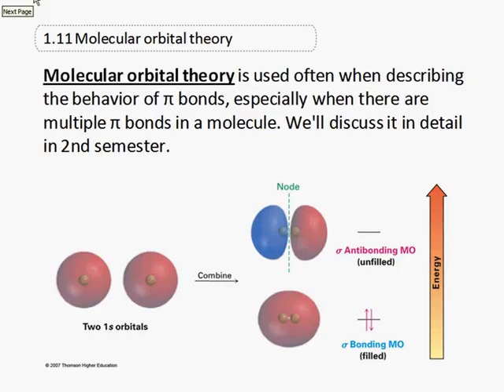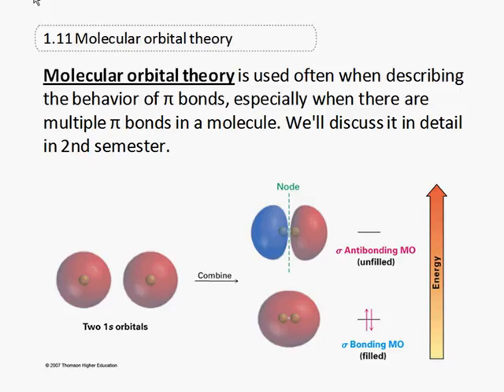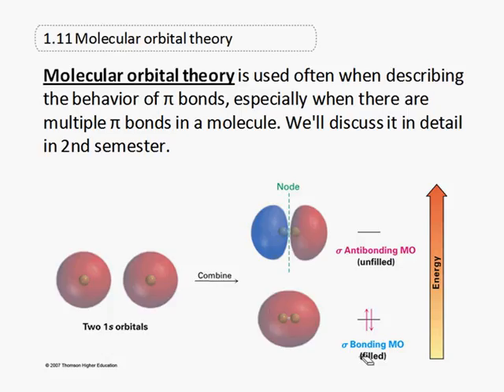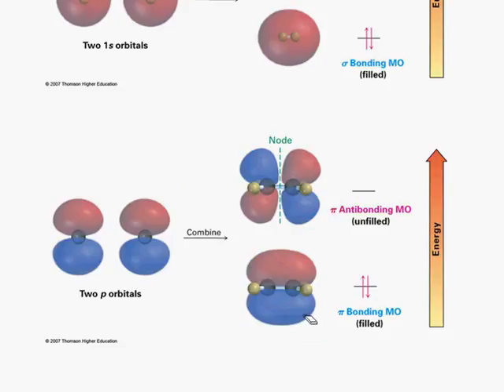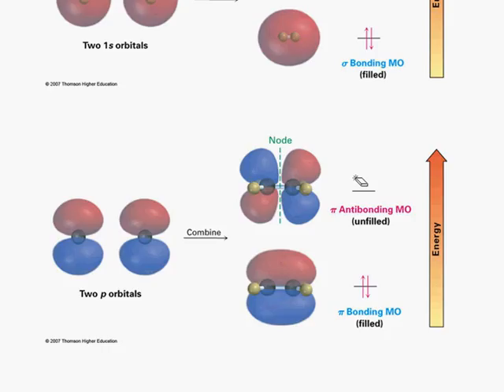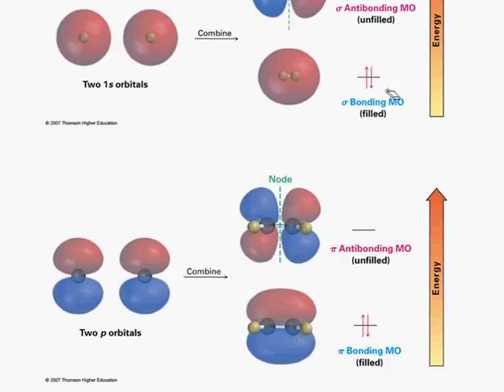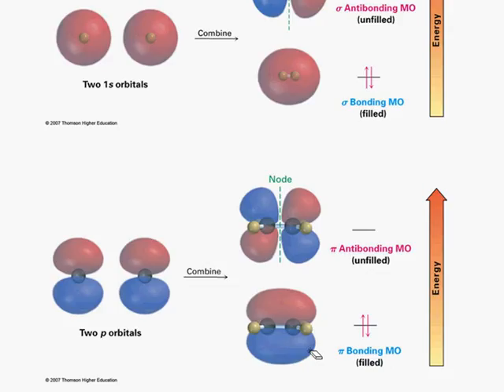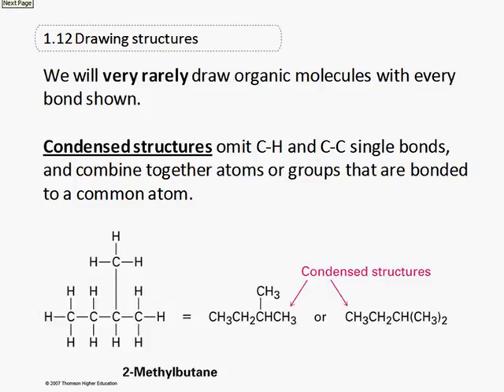1 11 Molecular orbital theory